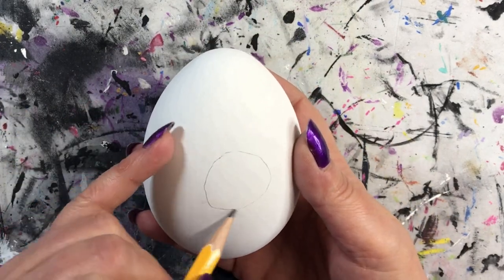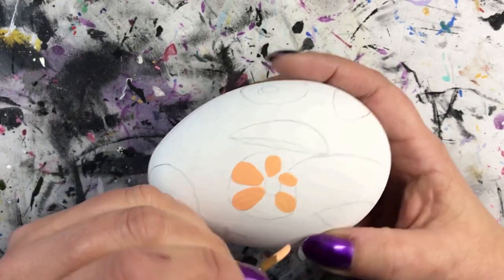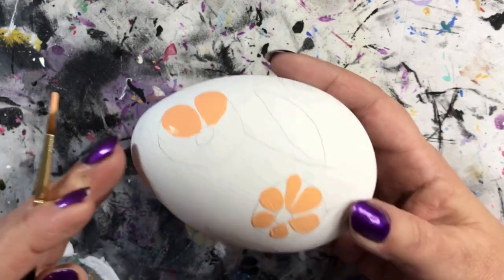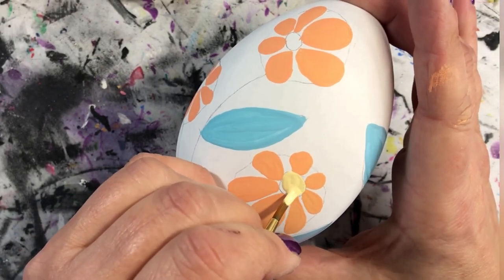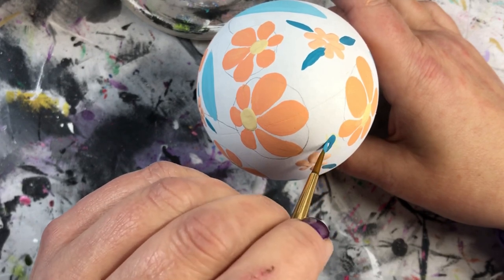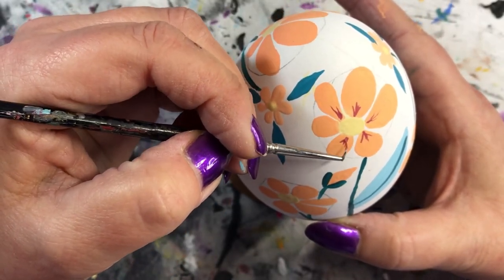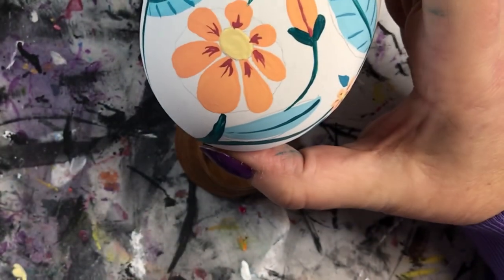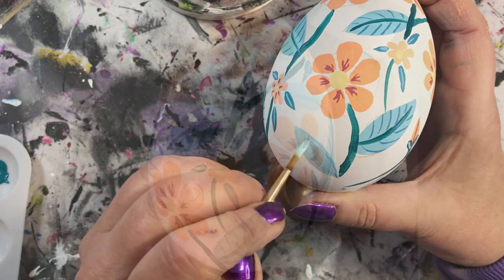How to paint a Floral Easter Egg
Paint colours I used in this tutorial are:

DecoArt - White, Peaches ‘n Cream
FolkArt - Teal
Delta - Mellow Yellow, Colonial Blue, Wild Rose
Apple Barrel -
Americana -
Craft Smart -

These are the colours I had available to me and are only suggestions.  Use your imagination and make it your own because the rainbow is your only limitation!

Art stone dimensions
3 inches/ 7.6 cm wide
4 inches/ 10 cm tall

Here is a link to my Etsy Shop if you want to see the other variation of this design I painted off camera!  As inventory sells, I will replenish with more designs so keep coming back!

Wanna learn how to make your own art stones?  Click this link for my tutorial on just that!

How about getting that Art Resin applied to protect your masterpiece?  I have a tutorial on that too!

Supplies of Interest
Ultracal 30 can be purchased in most places when you search online but I purchase mine in Ontario, Canada

Culinary Torch

40 pcs Finger Sponge Daubers

100 Pack Disposable Eyeliner Brushes

Blending Brushes
UNIMEIX Detailed Ink Blending...